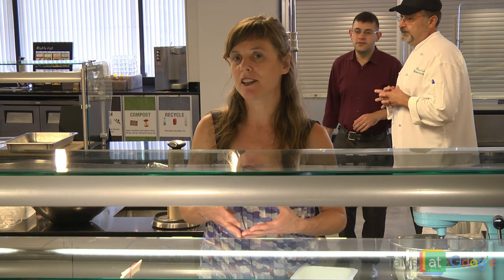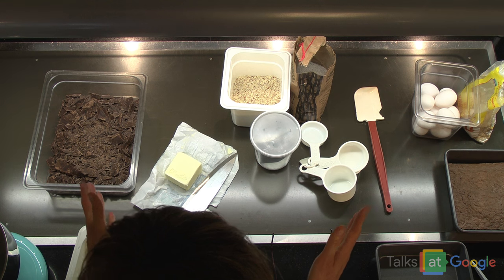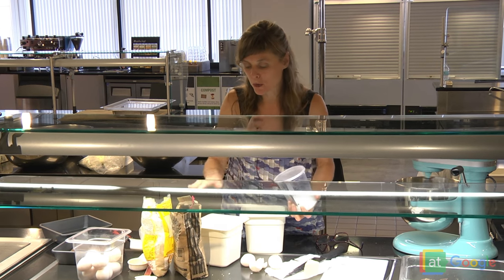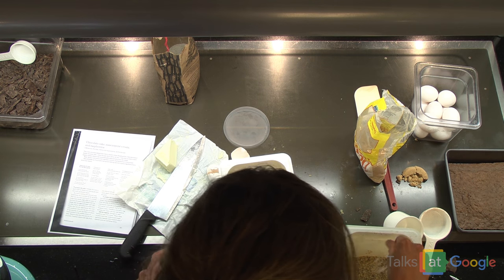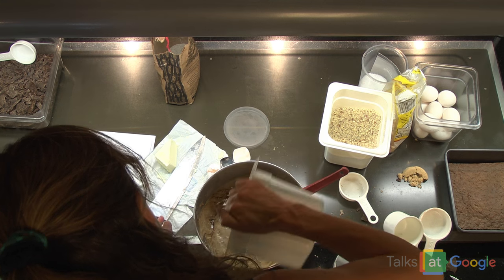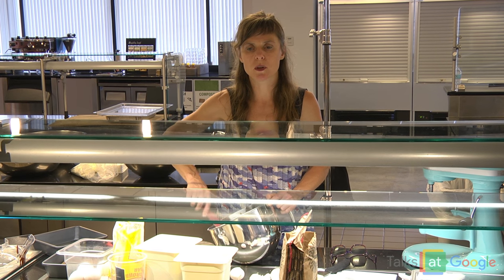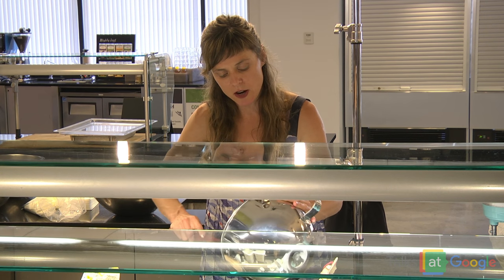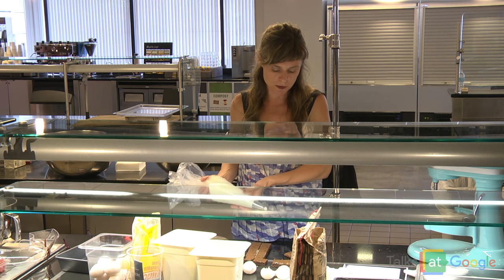My French Family Table | Beatrice Peltre | Talks at Google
Beatrice Peltre comes to Google Cambridge to demonstrate making her chocolate cake, mascarpone cream, and raspberries from her new cook book "My French Family Table: Recipes for a Life Filled with Food, Love, and Joie de Vivre."